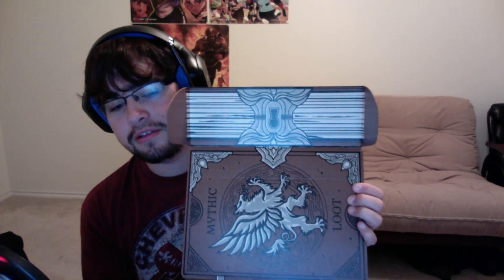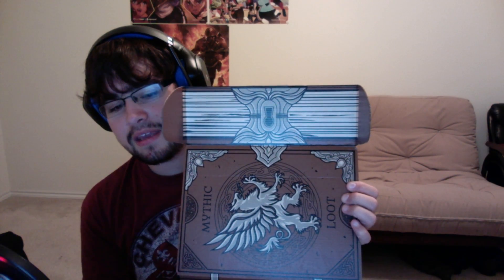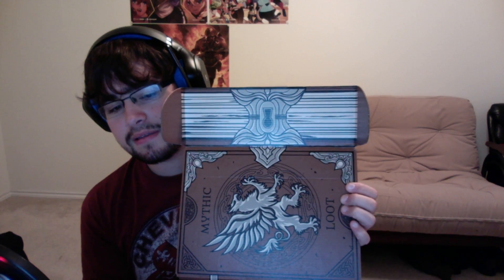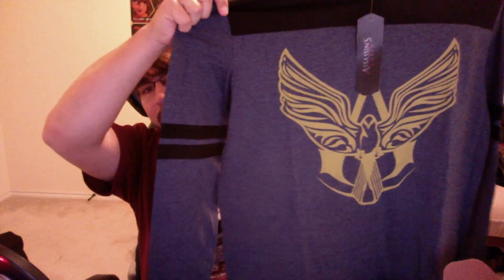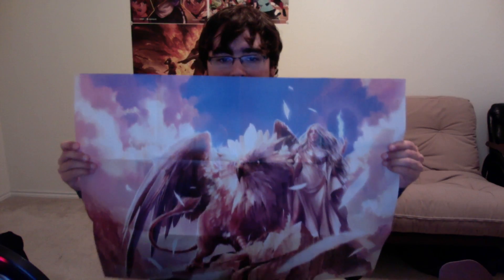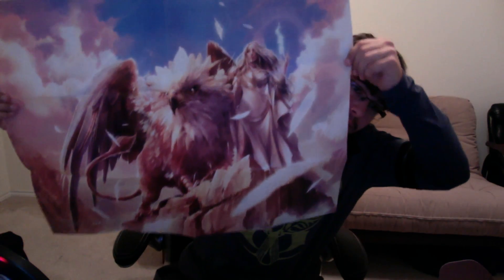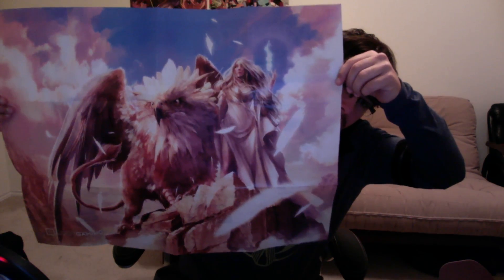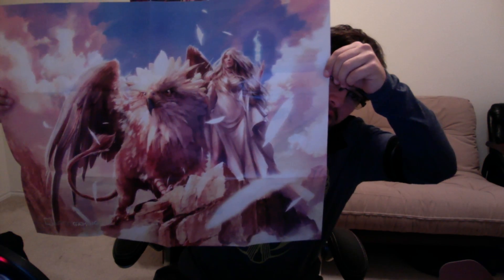LootGaming Unboxing - MYTHIC - November 2016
Aloha This is Novembers LootGaming unboxing Mythic!!

Hope you enjoy the video. If you do then I hope you come back next month when we unbox December's LootGaming!!